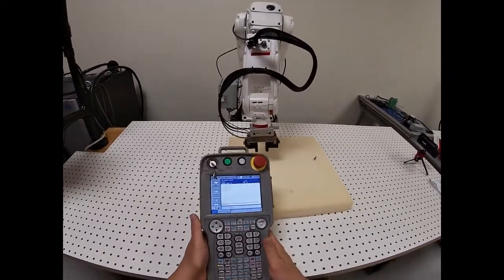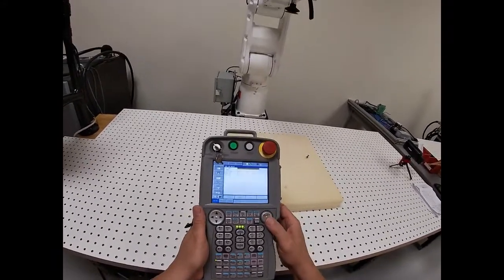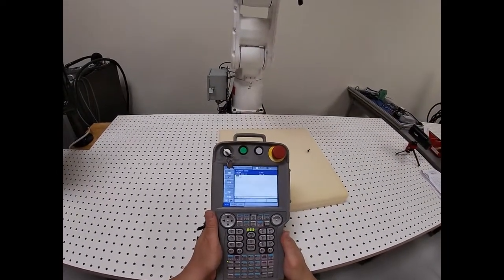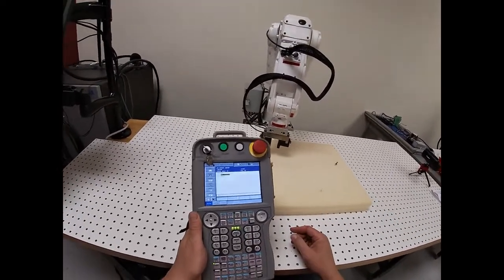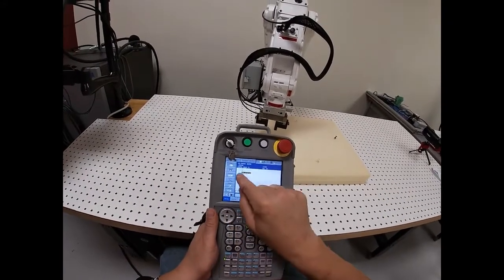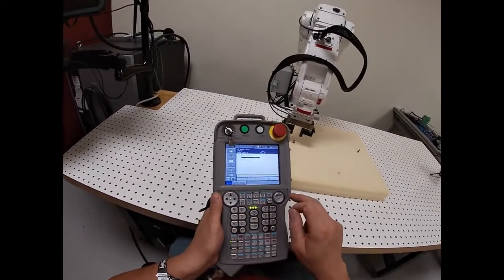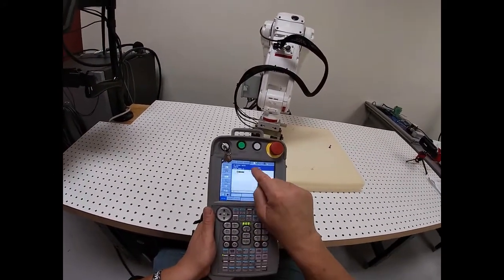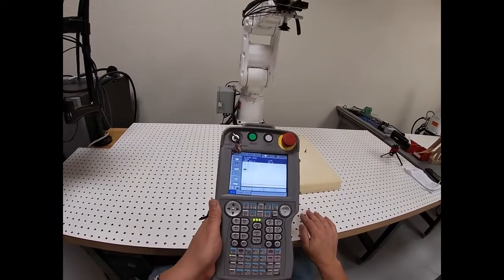Basic Programming DX200